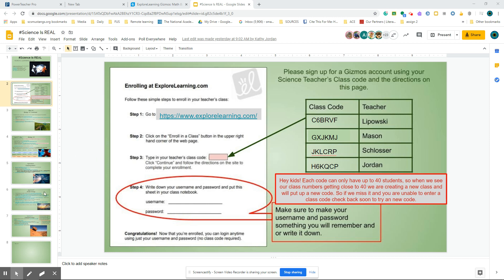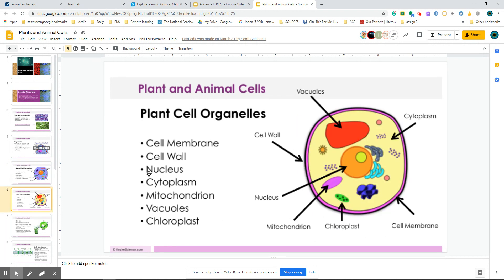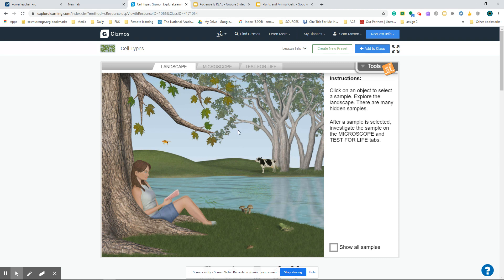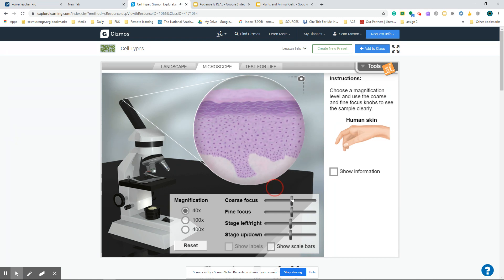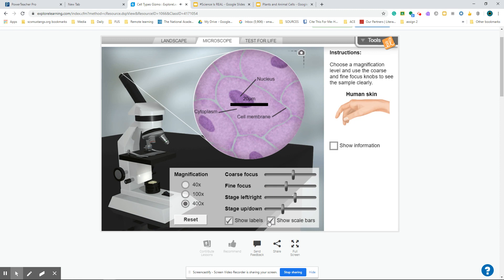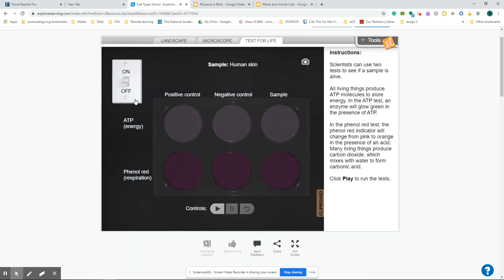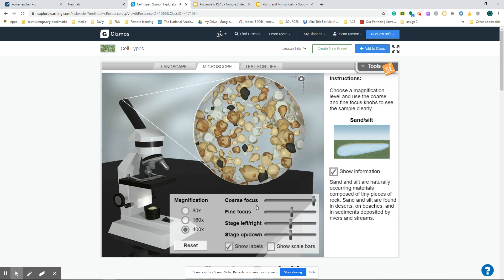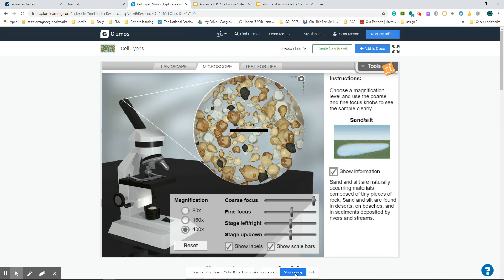Cell Type Gizmos Overview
This is an overview of using Gizmos for the Cell Type Microscope Simulation Lab